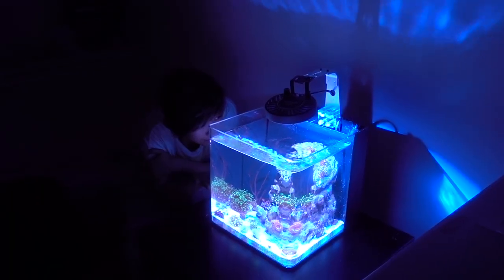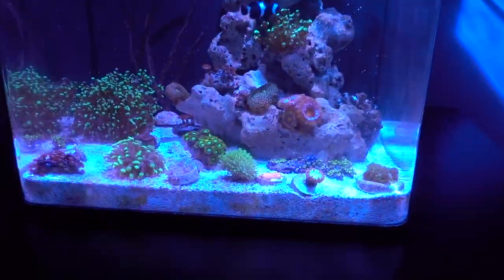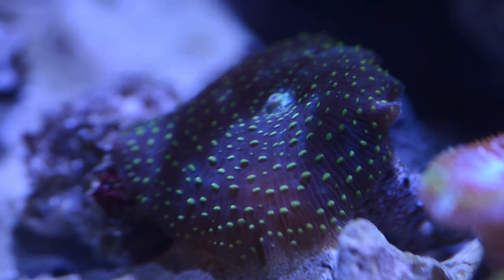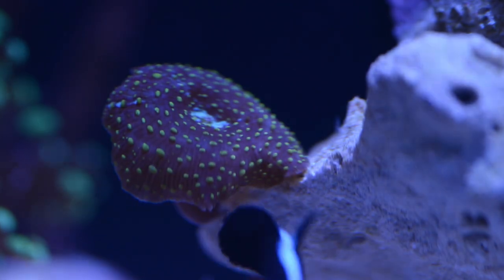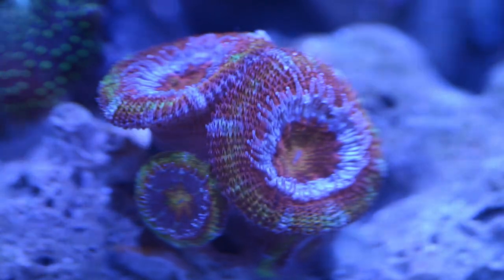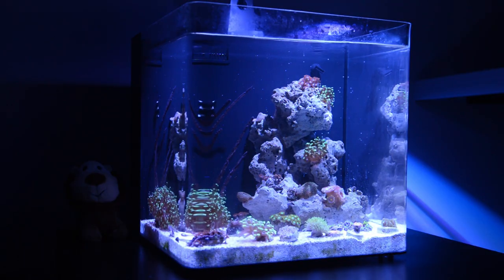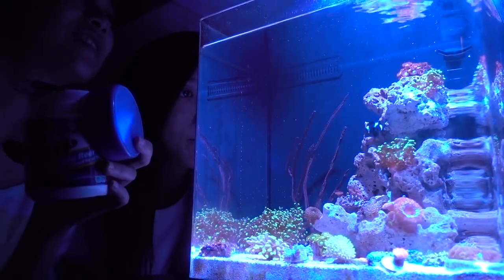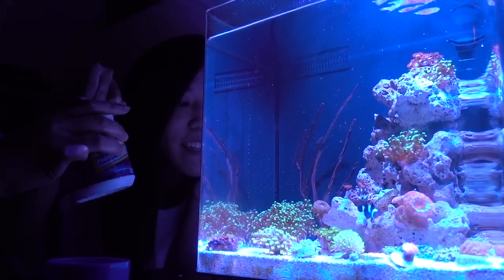BAM! Sally's Nano Tank Update!! (Sally's 8g - 6/18/2017)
The long requested tank update is finally here! Be sure to follow Sally on Instagram @missaveragereefer for more updates!